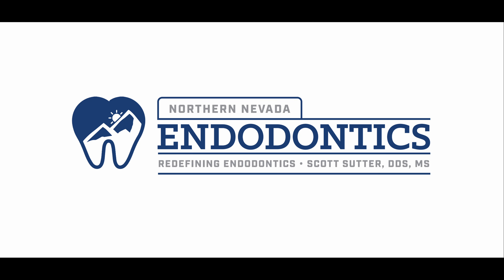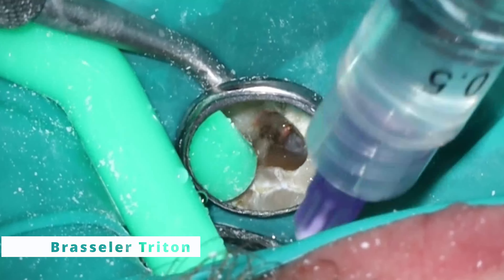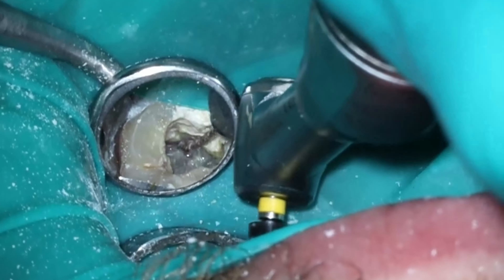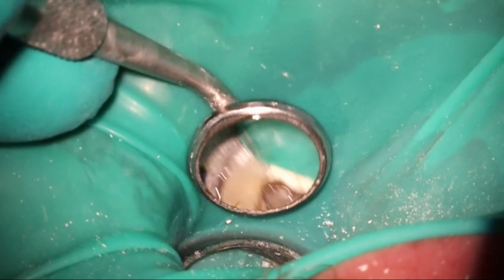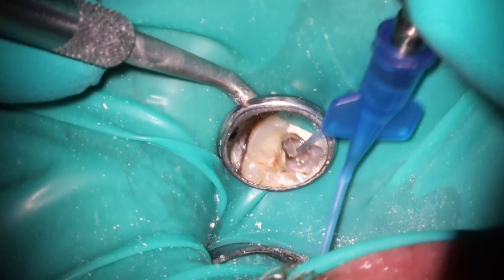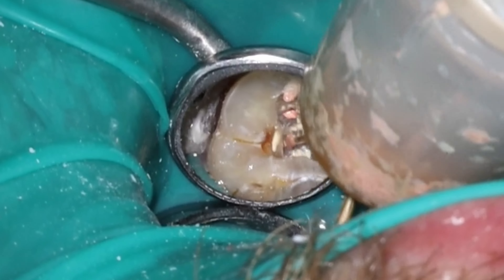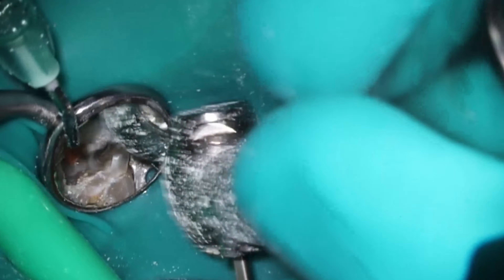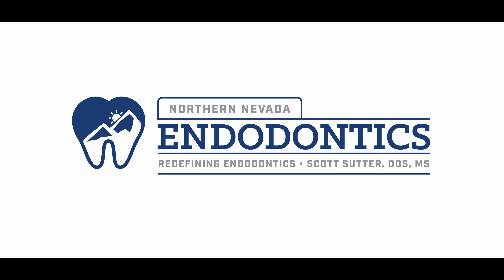PIT or PITA? When others are the first ones in the tooth